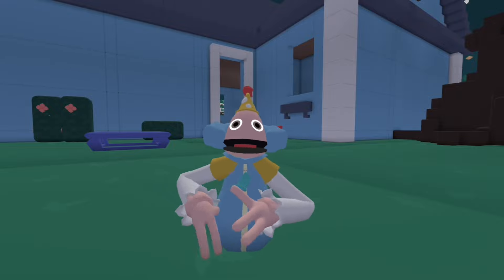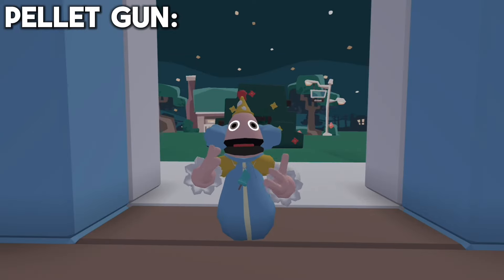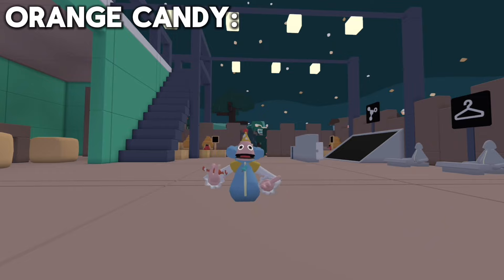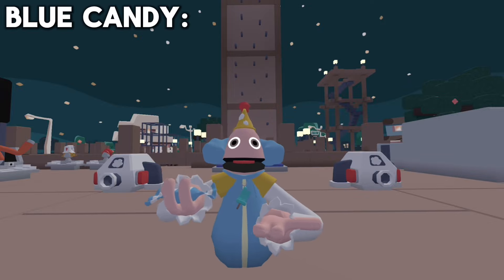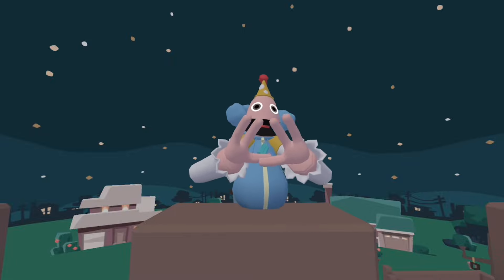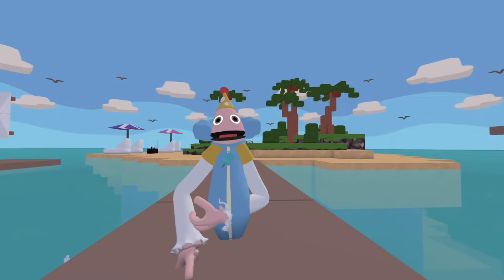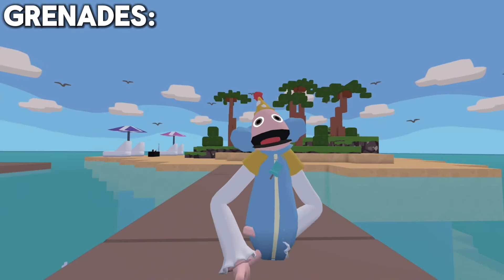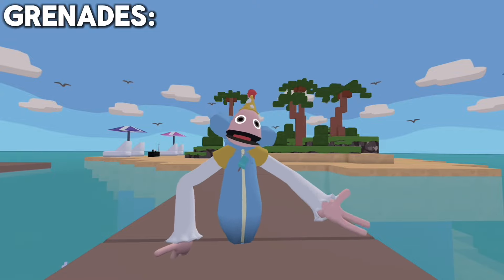The Most Underrated Gadgets in Yeeps Hide And Seek!